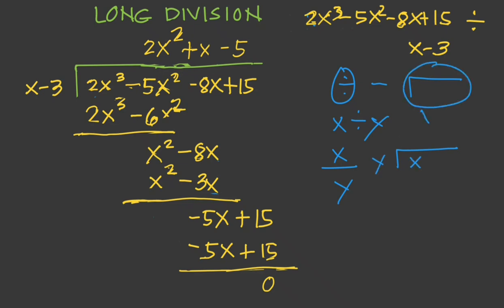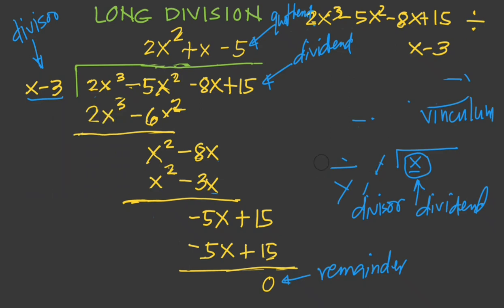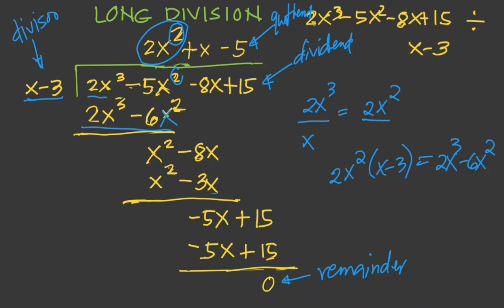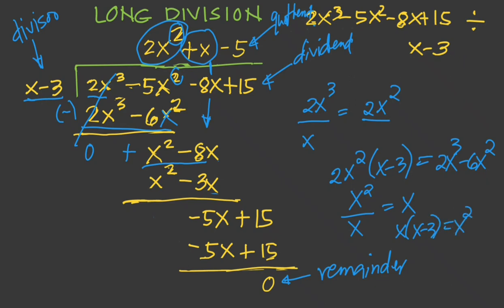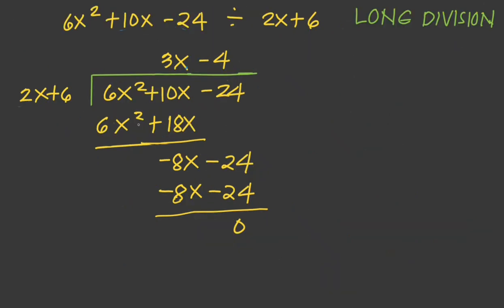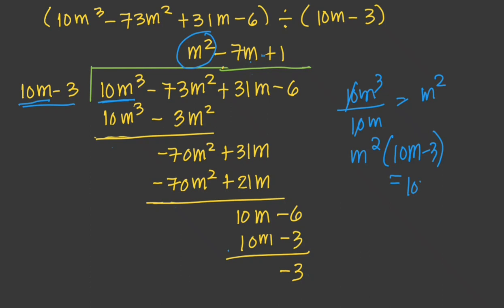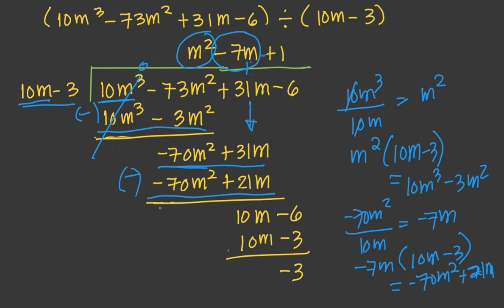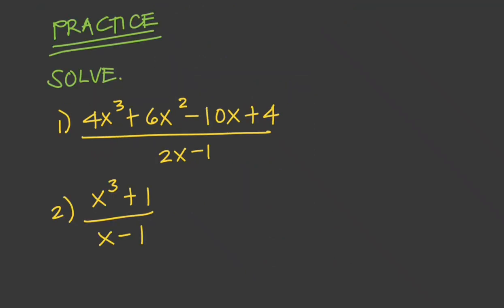ALGEBRA: LONG DIVISION OF POLYNOMIALS by Jane Maciejewski (@janepmaciejewski2023 )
Learn how to divide polynomials using the long division method